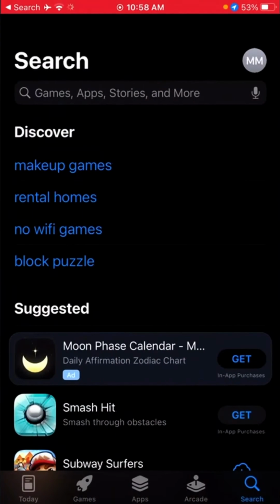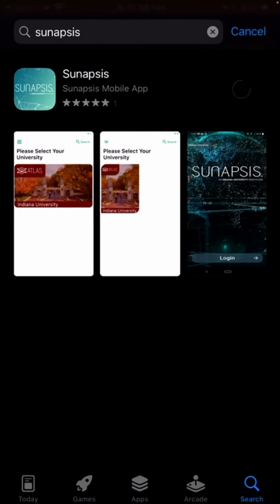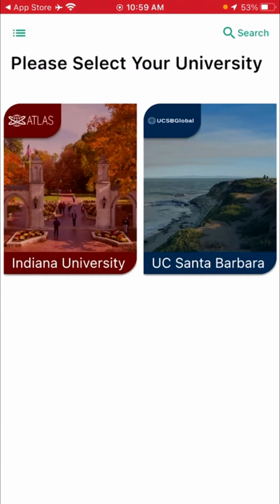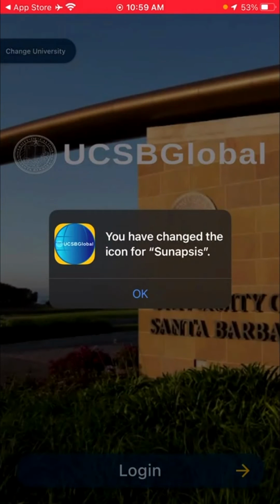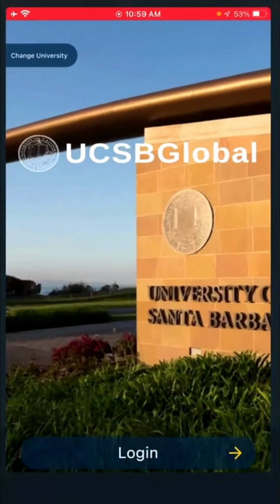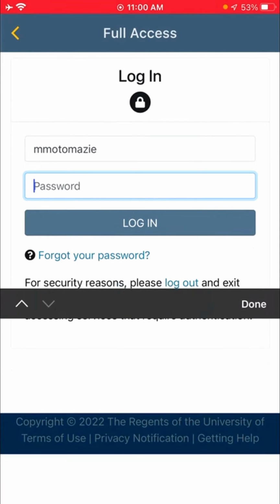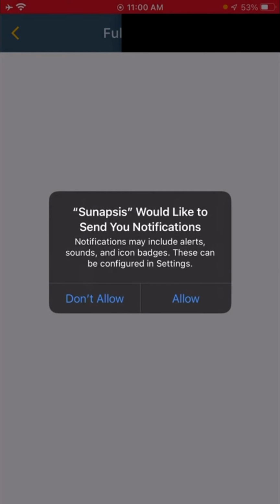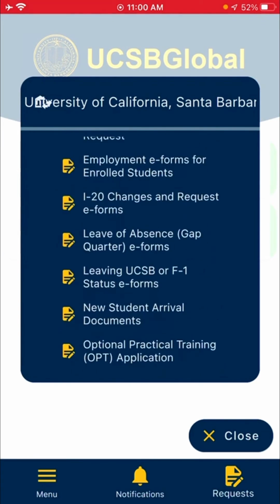Download the UCSBGlobal Mobile App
Video tutorial of how to download the UCSBGlobal mobile application.